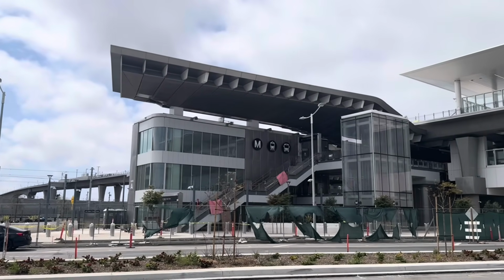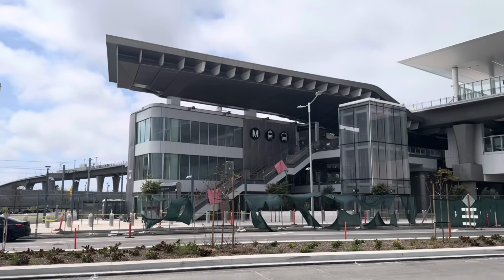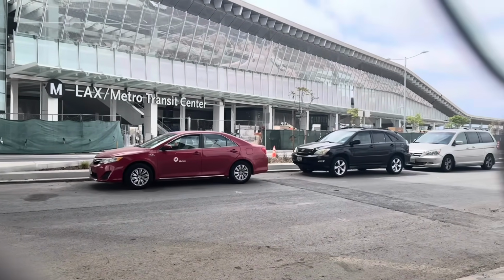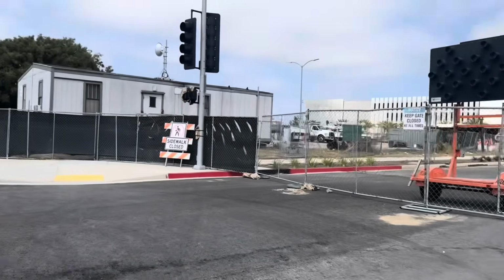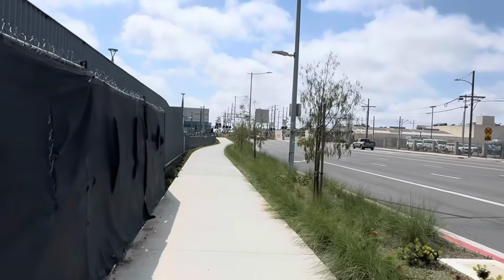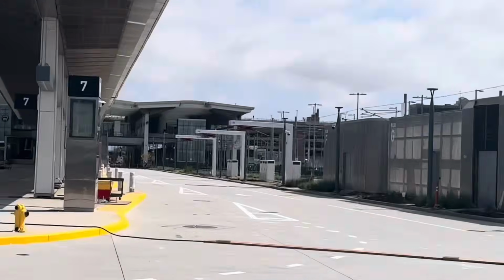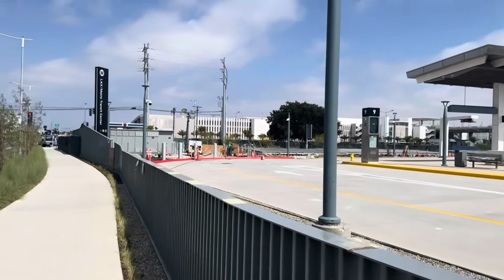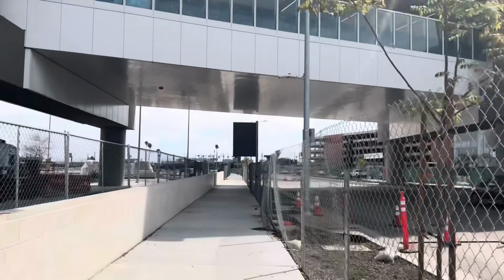Tons of Progress! - LAX Metro Transit Center Construction Update - May 2025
Welcome to this video featuring another update from the LAX Metro Transit Center, which will open on June 6th, 2025! Let's take a comprehensive look at the station including some massive progress around information signs and the greenery around the station. We'll also take a peek at the Automated People Mover which will connect this station to the airport! I hope you enjoy this month's comprehensive update from the area!

Related videos will be located down below, which I highly recommend!

Want access to hours of unreleased content? There are numerous other benefits such as members-only polls, priority comment responding, and cool icons/emojis that you can use in this channel!